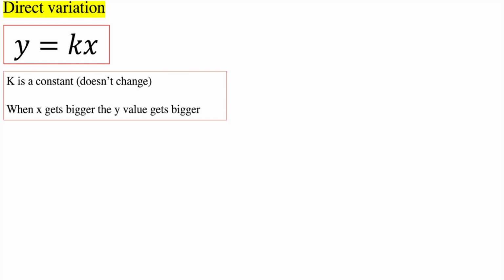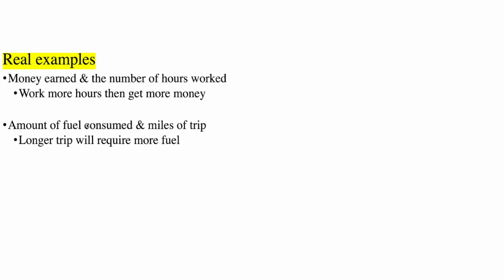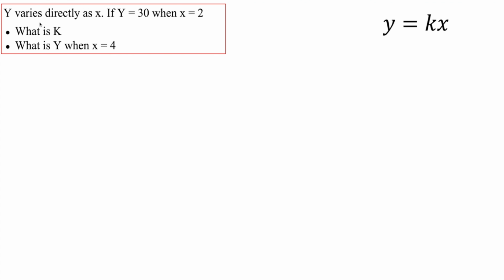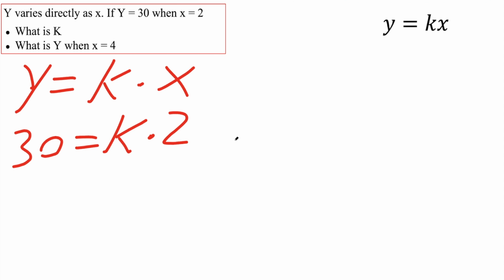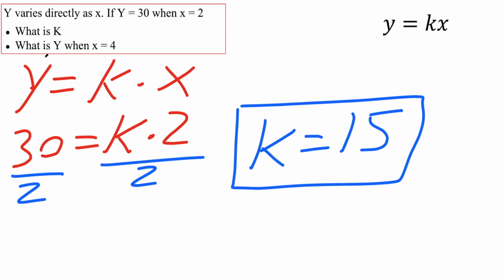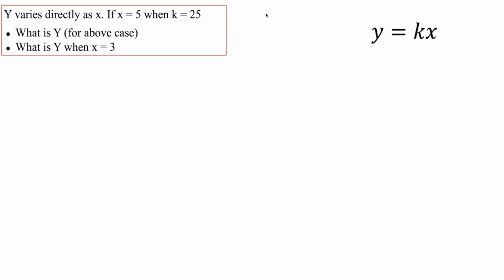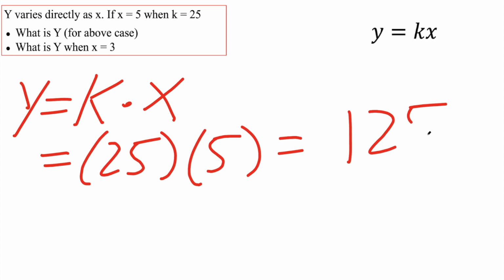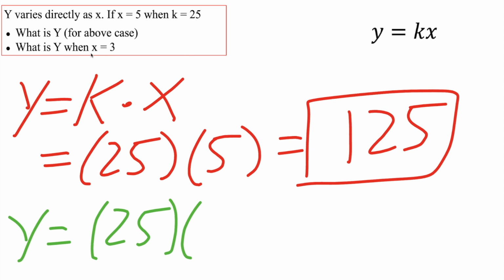Direct variation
Workbooks that I wrote: